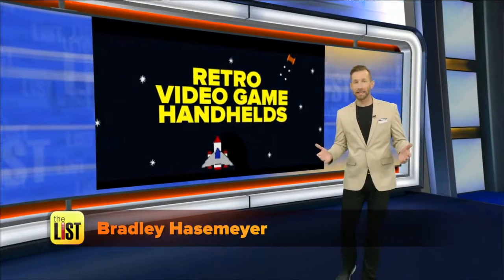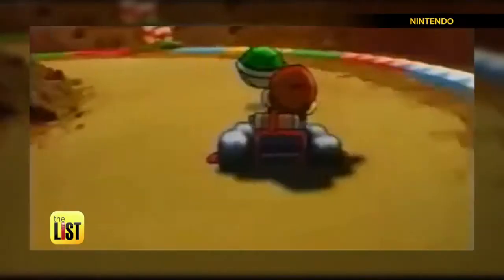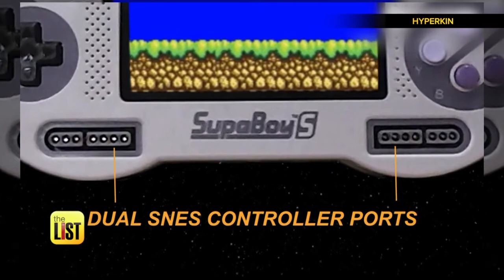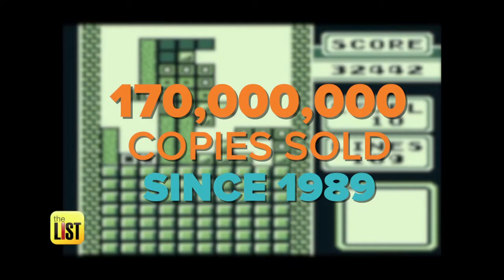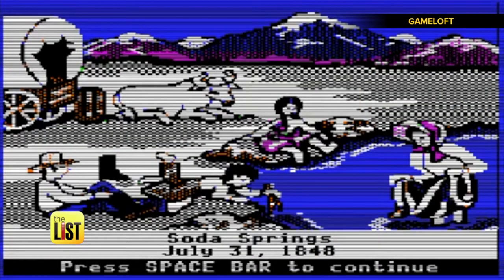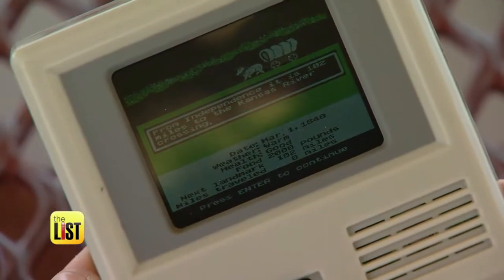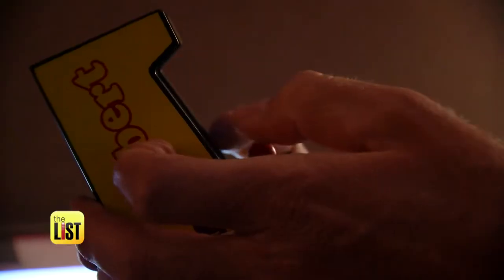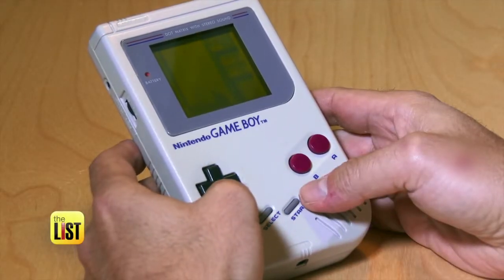Vintage Gaming: 3 Retro Video Games Making a Comeback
If you played video games as a kid, you'll love to know many our arcade favorites have returned, but now fit in the palm of our hand. Vintage gaming to go, on the Breakdown.